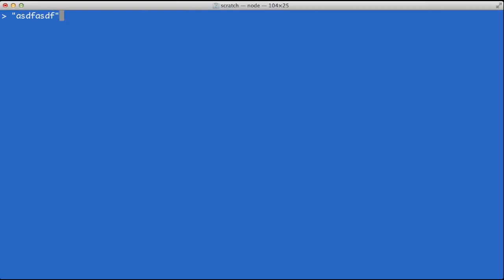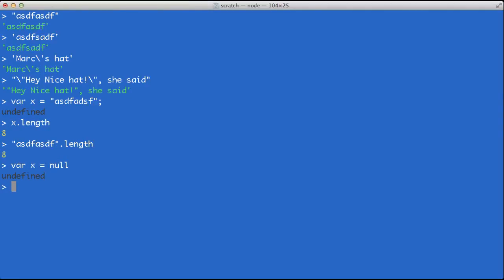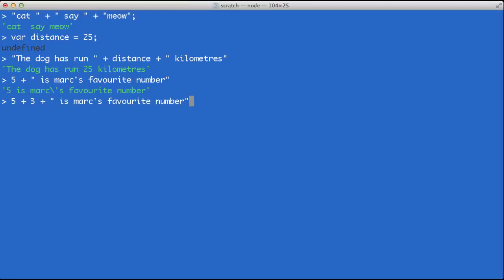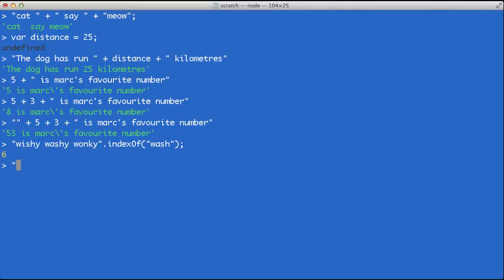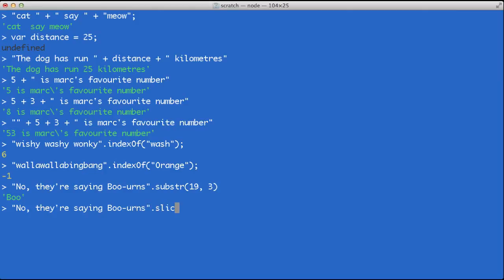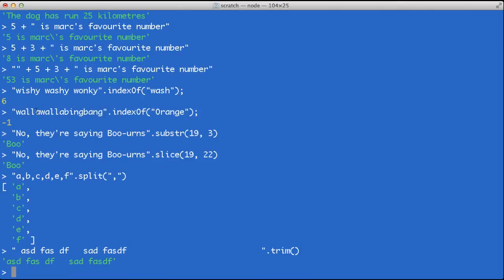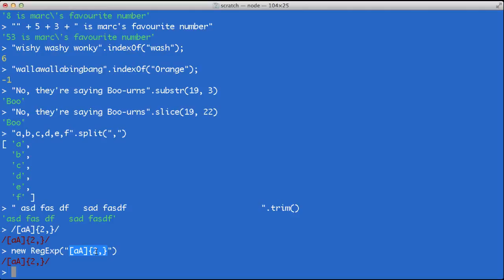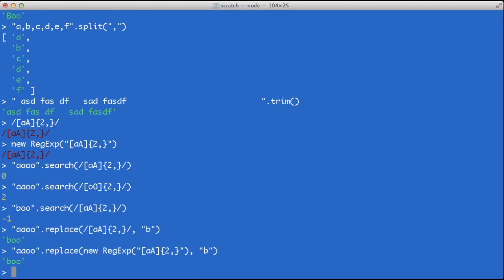11 Use strings Learning NodeJs